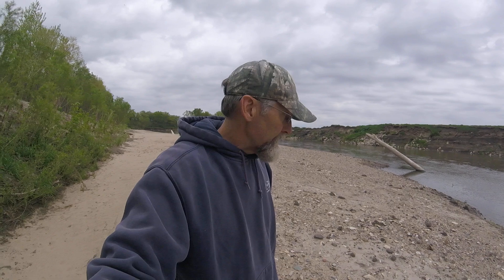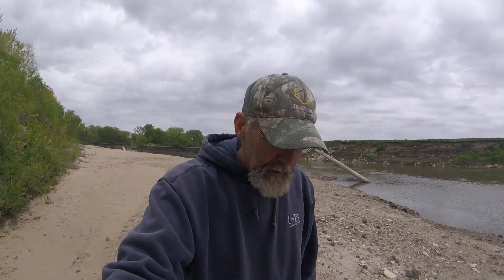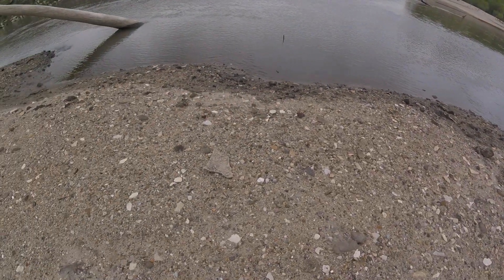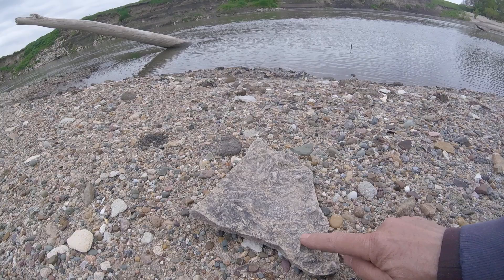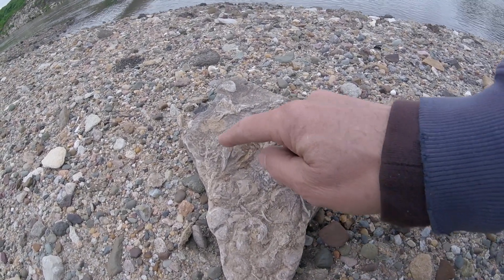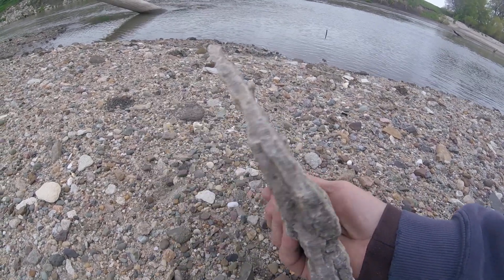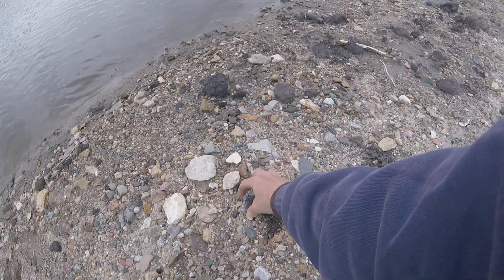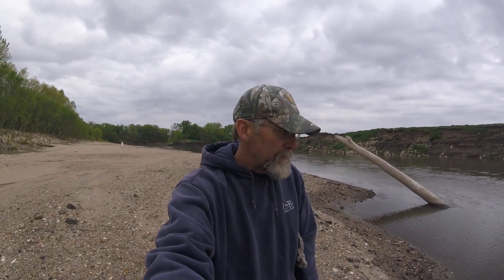Treasure Trove of Ocean Fossils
This specimen is a treasure trove of ancient ocean fossils.